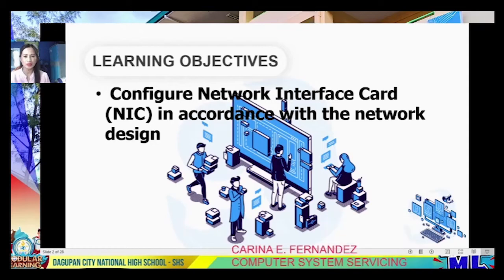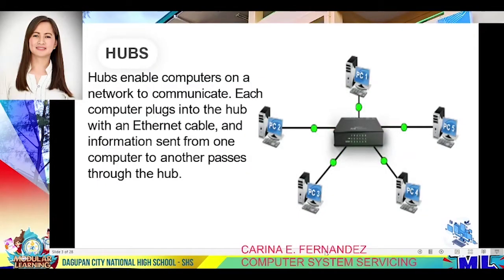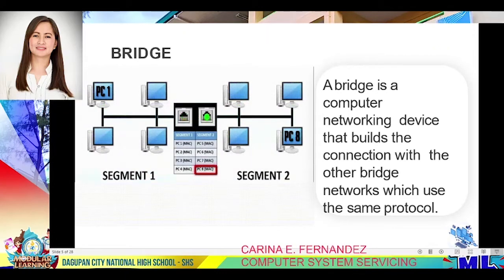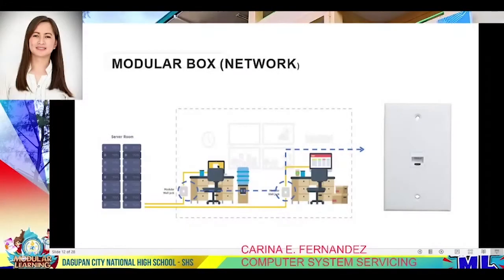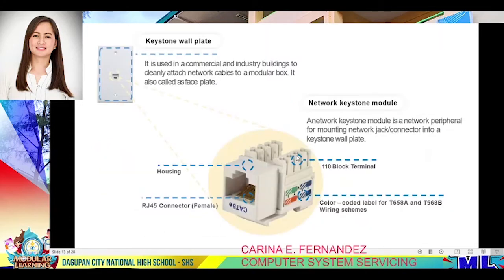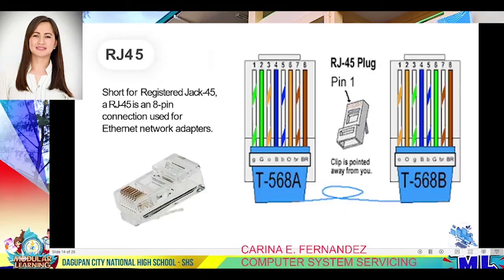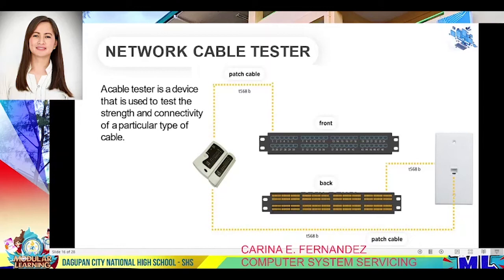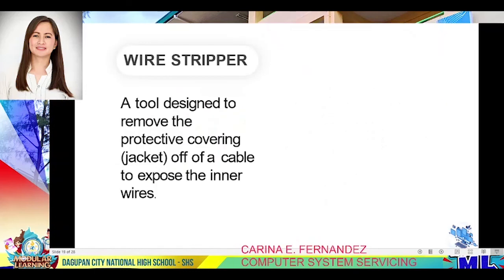ML COMPUTER SYSTEM SERVICING Q1W3-4